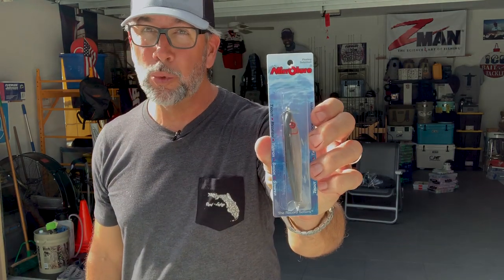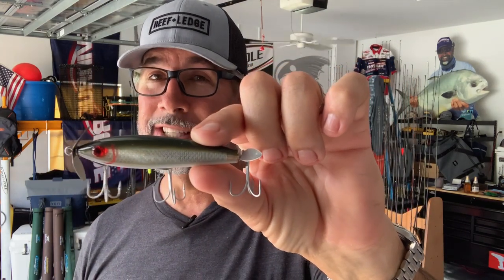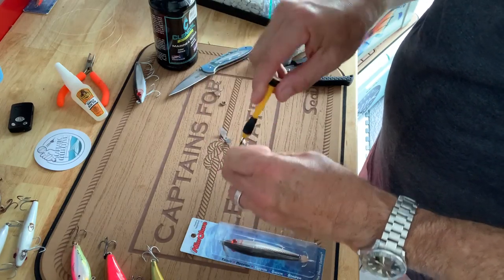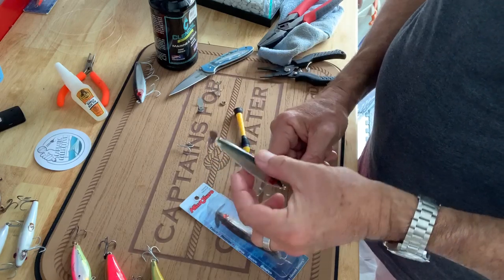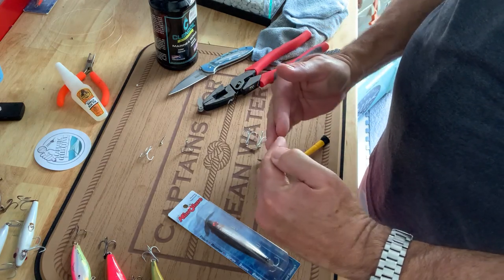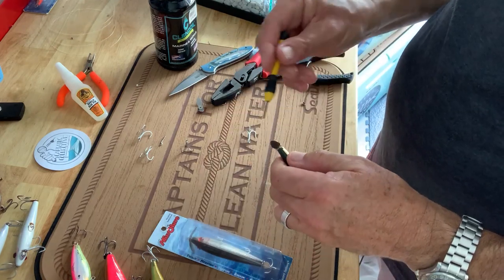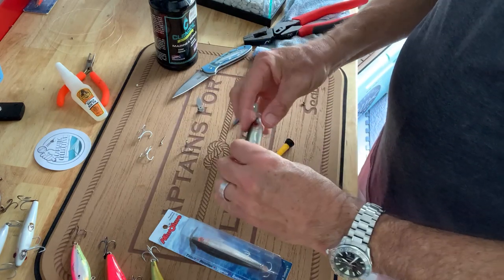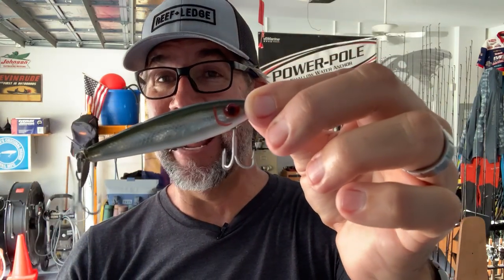Classic Mirrolure Hack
In this Flats Class tip Captain C.A. Richardson will be updating you with one of his all-time favorite Mirrolure Hacks. In the comments below let us know if you plan on giving this tip a try!